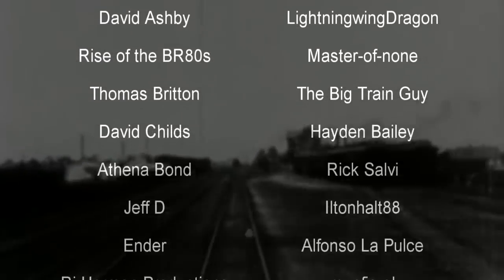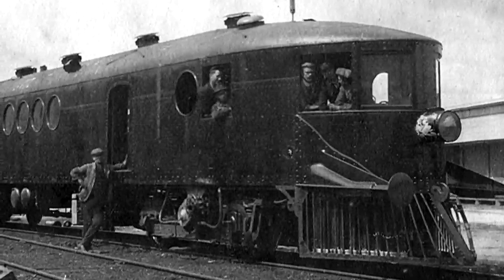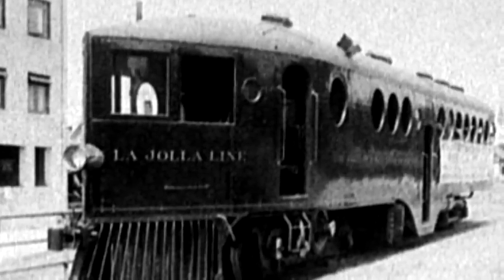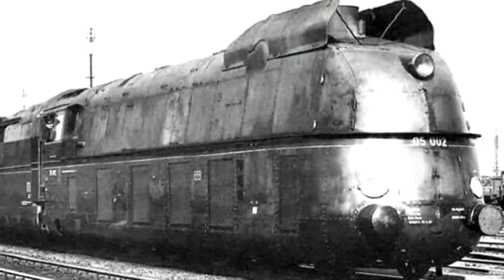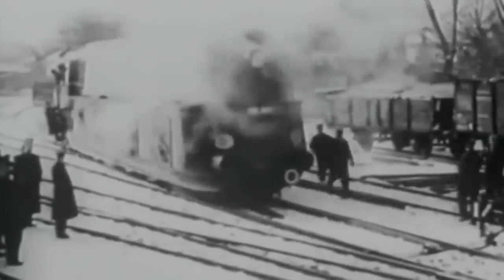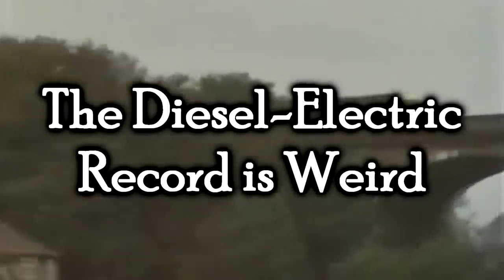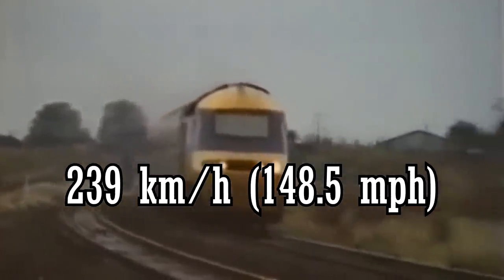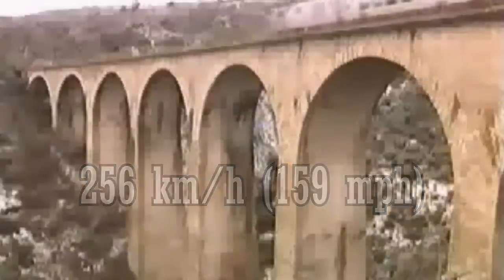5 of the Fastest Trains Ever | History in the Dark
I feel the need...for speed...

Making trains go fast has always been a goal of railroads since the very beginning. The whole point of trains was that they could transport people and cargo much faster than traditional methods of the time. But how fast have locomotives gotten? How quickly can one really go down steel rails? Let's find out!

0:00 - Intro
1:28 - McKeen railmotor
3:39 - DRG Class 05 002
6:34 - LNER Class A4 4468 Mallard
8:59 - The Diesel Electric Record is Weird (British Rail Class 43 (HST))
12:41 - TGV POS

"The McKeen Railmotor was a 6-cylinder self-propelled railcar or railmotor. When McKeen Company of Omaha, Nebraska, U.S.A., first unveiled the car in 1905, the McKeen was among the first engines with a distillate-fueled motor. Revisions to the McKeen car led to the modern self-propelled gasoline rail-motor vehicle, and the "contours of the porthole windows, the front-mounted gasoline engines, and other features anticipated the streamline concept."

"The Deutsche Reichsbahn's Class 05 was a German class of three express passenger steam locomotives of 4-6-4 wheel arrangement in the Whyte notation, or 2′C2′ h3 in the UIC notation used in continental Europe. They were part of the DRG's standard locomotive (Einheitslokomotive) series."

"LNER Class A4 4468 Mallard is a 4-6-2 ("Pacific") steam locomotive built in 1938 for operation on the London and North Eastern Railway (LNER) at Doncaster Works to a design of Nigel Gresley. Its streamlined, wind tunnel tested design allowed it to haul long distance express passenger services at high speeds. On 3 July 1938, Mallard broke the world speed record for steam locomotives at 126 mph (203 km/h), which still stands."

"The British Rail Class 43 (HST) is the TOPS classification used for the InterCity 125 High Speed Train (formerly Classes 253 and 254) power cars, built by British Rail Engineering Limited from 1975 to 1982, and in service in the UK since 1976. The class is officially the fastest diesel locomotive in the world, with an absolute maximum speed of 148.5 mph (239.0 km/h), and a regular service speed of 125 mph (201 km/h). The record run was led by 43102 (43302) and trailed by 43159."

"Talgo XXI is a project for a high-speed diesel-powered train, that operates in push-pull with one or two power cars and Talgo VII intermediate cars. The North American version has four-axle power cars in compliance with United States FRA regulations. Only one train in compliance with European UIC standards has been built to date."

"TEP80 (ТЭП80) is a Soviet diesel locomotive produced in 1988–1989. Only two locomotives of this model were built."

"The TGV POS is a TGV train built by French manufacturer Alstom which is operated by the French national rail company, the SNCF, in France's high-speed rail lines. It was originally ordered by the SNCF for use on the new LGV Est, which was put into service in 2007. "POS" stands for Paris-Ostfrankreich-Süddeutschland (German for "Paris, Eastern France, Southern Germany")."